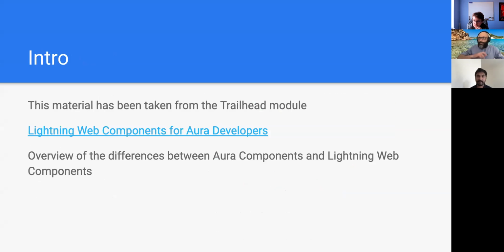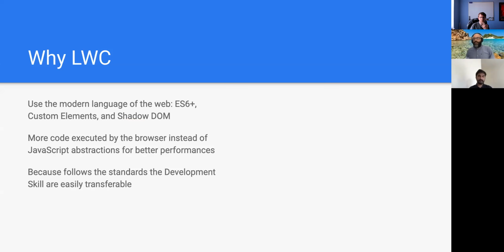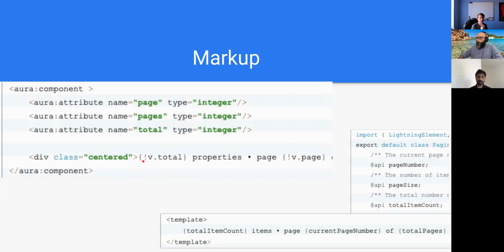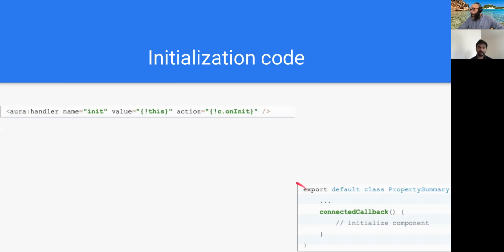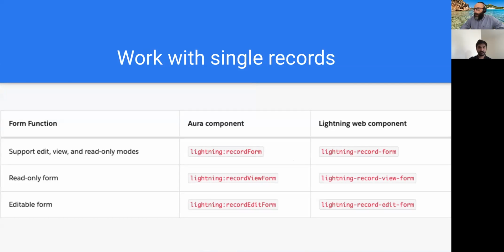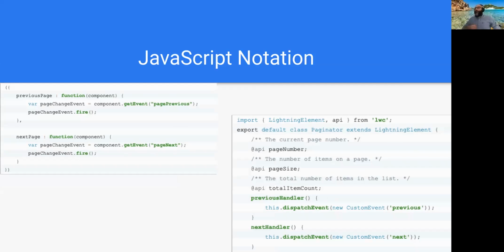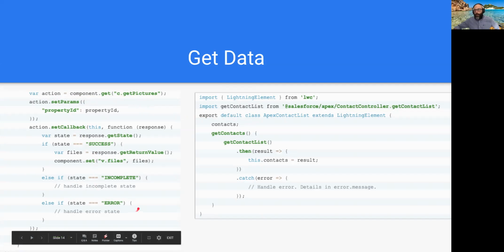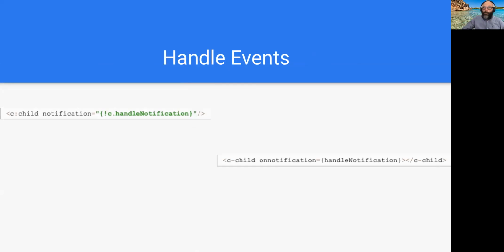From Aura to Lightning Web Components by Vincenzo Denti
Vincenzo Denti covers how to to migrate from the Aura framework to Lightning Web Components